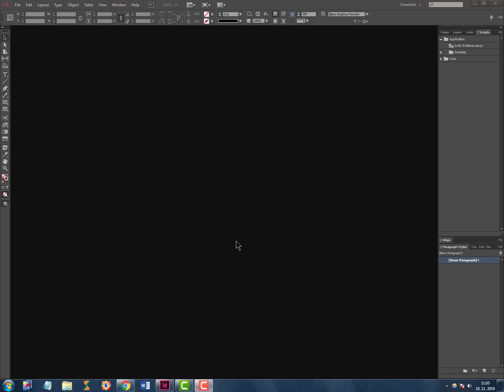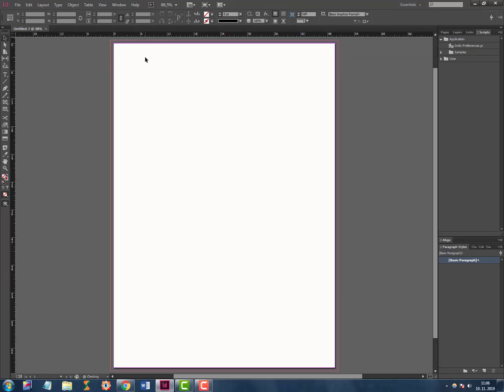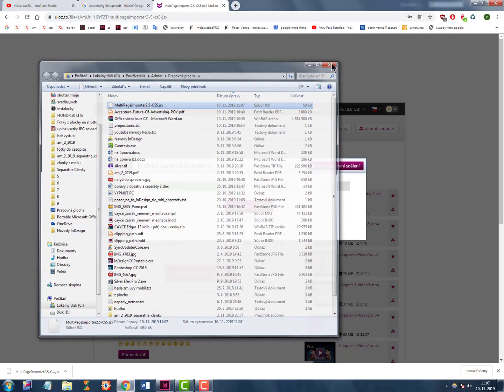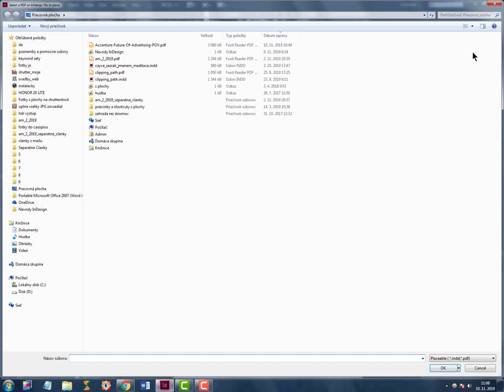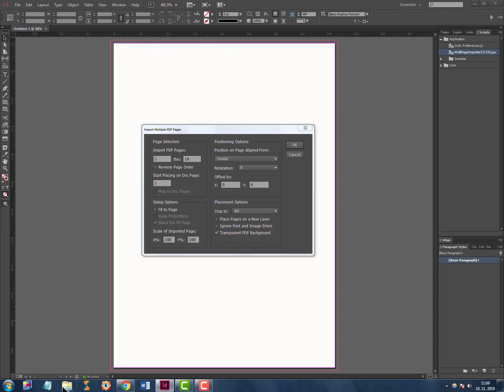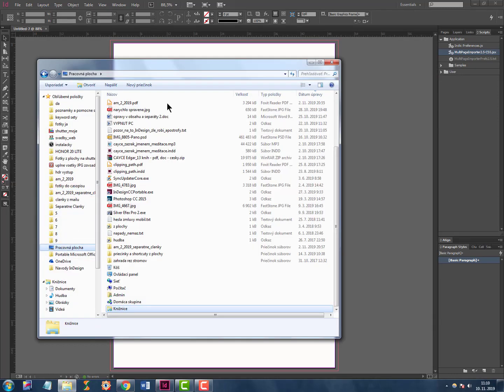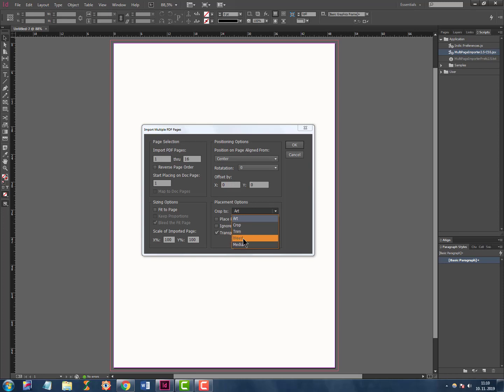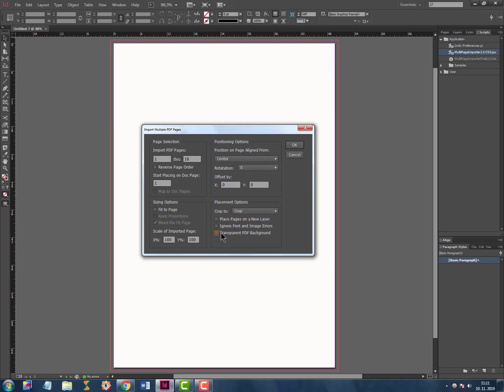Multipage PDF import to InDesign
Fast and easy way to import multiple pages PDF document to the blank InDesign document.

Here is download link, where you can download scrpit file to import PDF
It is for free